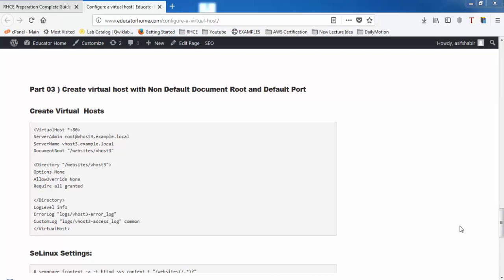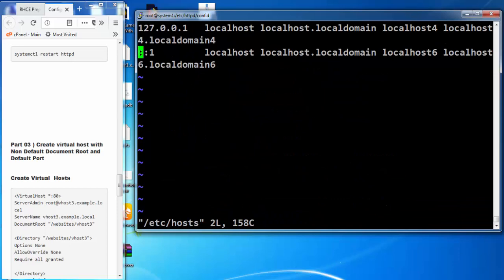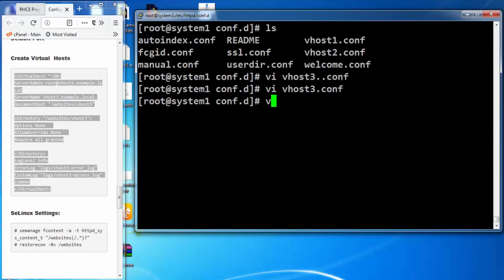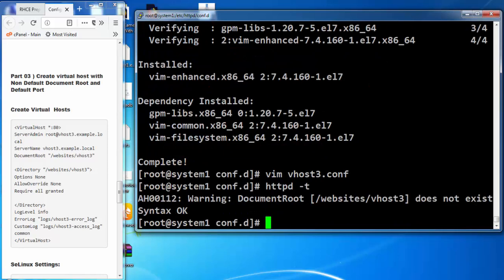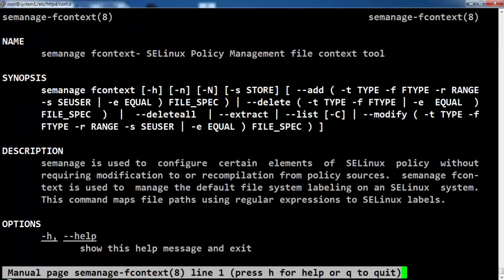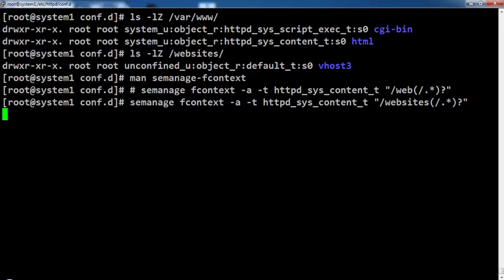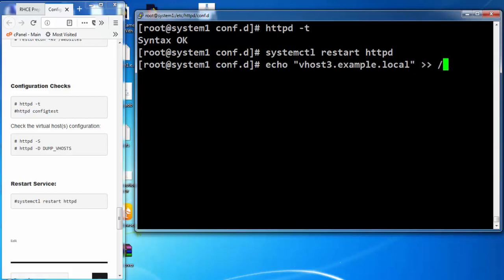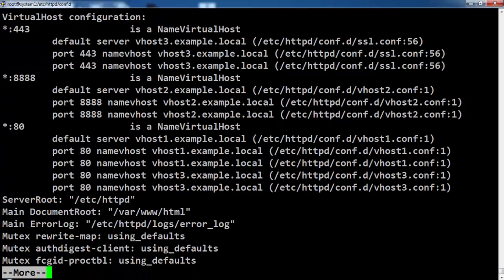RHCE-7 :Create a virtual host part #03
This video covers following  topics of RHCE Series:

Topics Covered:
Create a Virtual host
Create virtual host with Non Default Document Root and Default Port